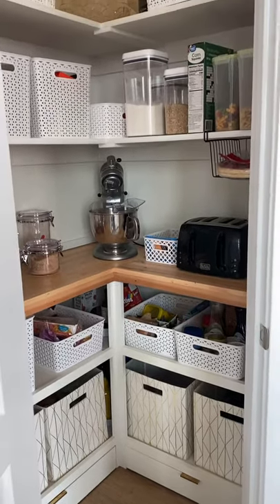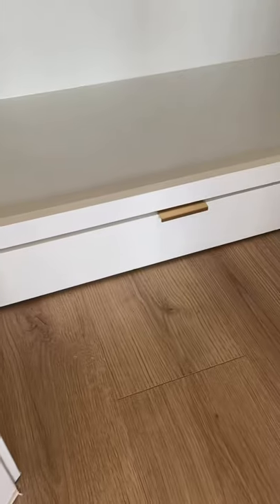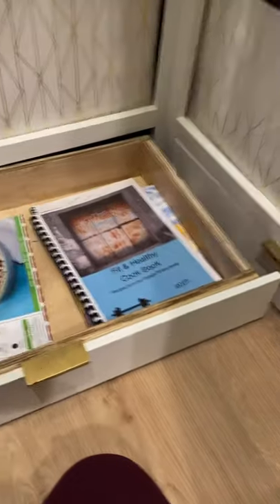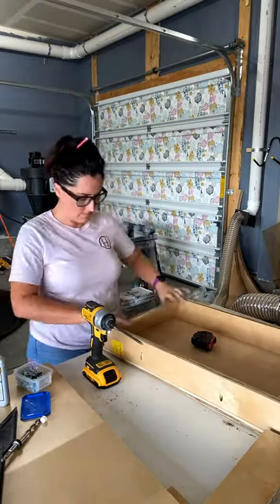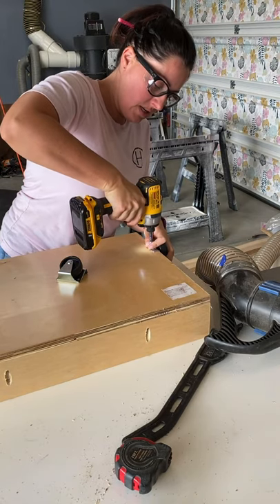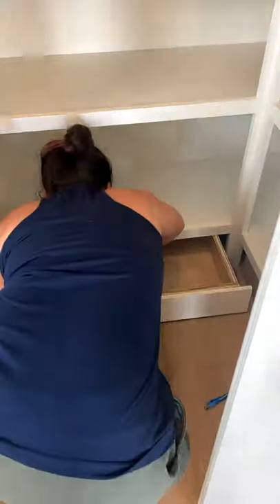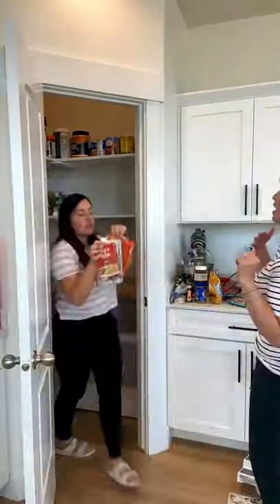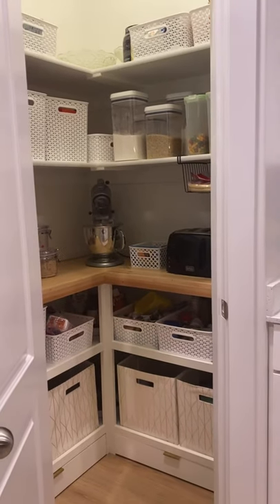Pantry Toe Kick Drawers -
This is the second video in the pantry makeover process. I made a few drawers that tuck in under the shelves. That pantry has been on my wish list for so long. I have always dreamed of having a butlers pantry but have vere had the funds to afford such a thing and as I was dreaming of pantries I had the idea to make a mini butlers pantry!! It was the BEST  idea I had to share it with my hubby (who wasn't as excited as I was) but he was on board. He left for the store and I got to work. I was so excited I didn't even take a good before pic haha. Anyway I tried to reuse all the materials already in the closet and only added a few extra items. Most of the cost for this project went into the bins and accessories so you could go super budget friendly with bins from the dollar store or adjust for bins else where depending on your budget.

This is the process of building the toe kick drawers that tuck in the bottom of the shelves.

Materials
Under bed casters - wheels

I bought 8 for two drawers

2x4 sheet of ¾ plywood - but measure your space to be sure you have enough material.

Kreg screws

Tape measure

Cabinet paint

Tools

Miter Saw

Dewalt Table Saw

Decor Organization

White large bins from Target 13”
White short bins from Target 5.5”
Tall clear flour container 19.4 cups
Med clear flour container 15 cups
Fabric bins for bottom shelves

SAFTEY Gear

Due to Covid- the maker tees are a bit slow to ship but you will love them!  haha